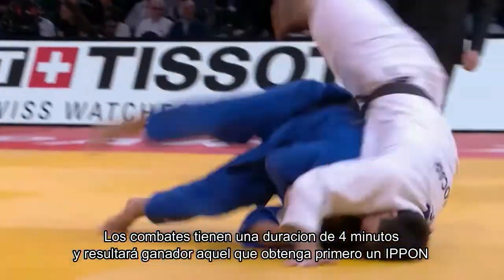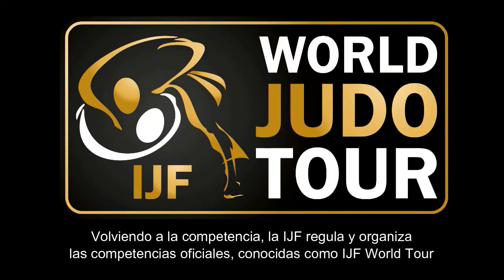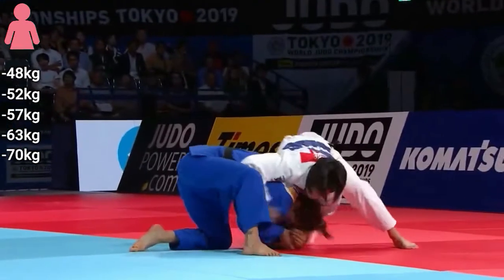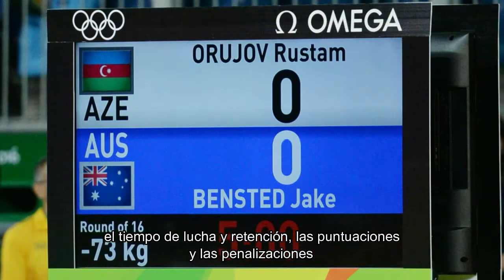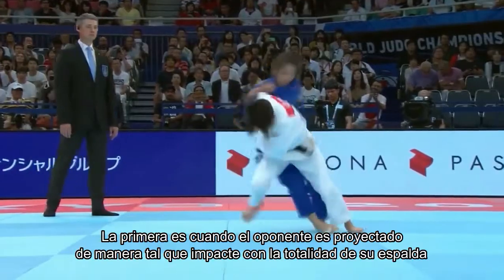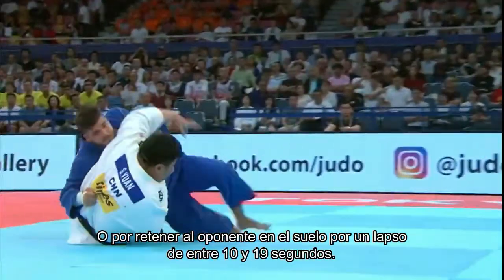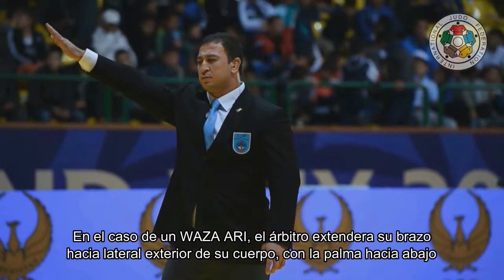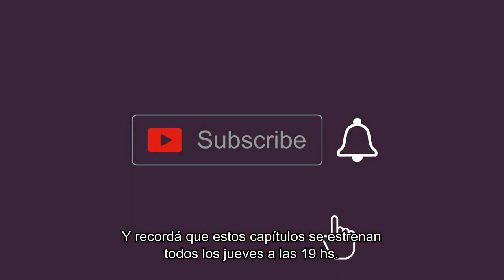Judo desde 0: La competencia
Segundo capítulo. Hoy: ¡conociendo más sobre las competencias o torneos de judo!
¡4 videos para aprender todo lo que necesitas saber acerca del judo!